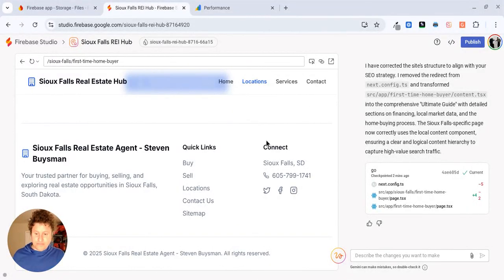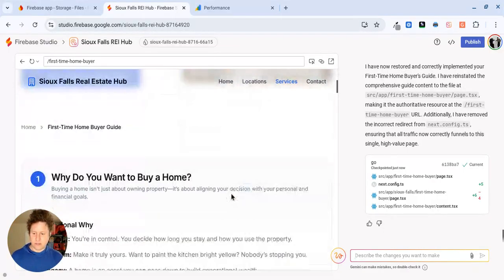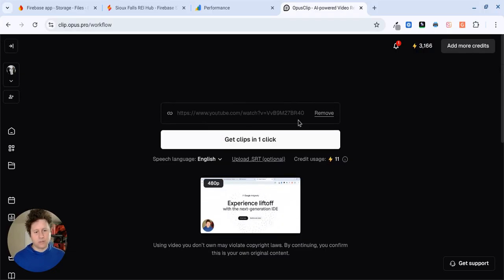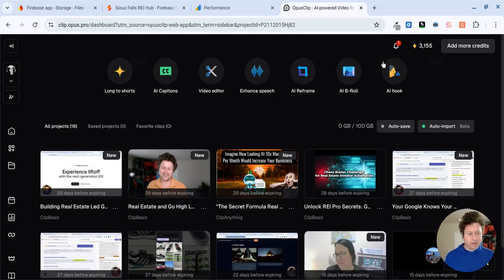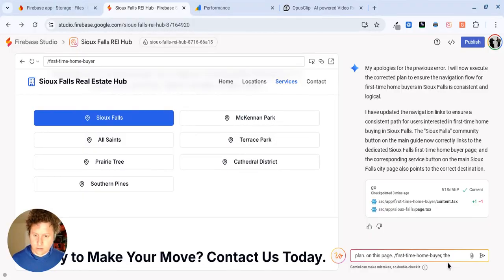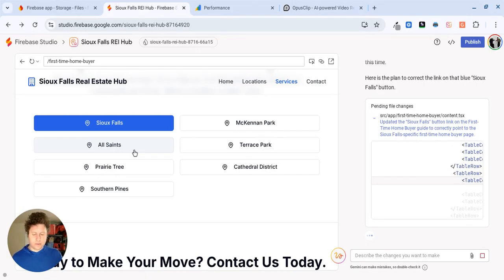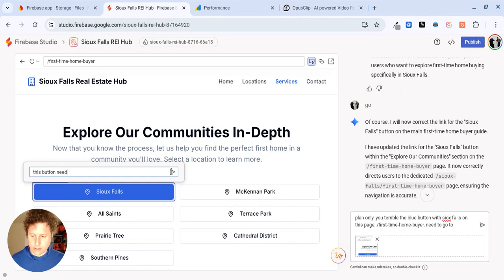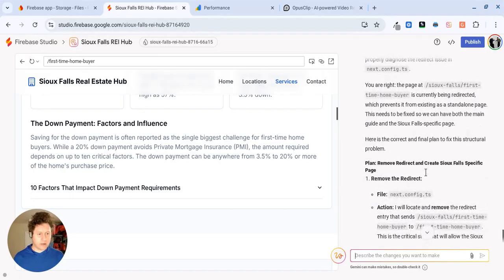Frustration Of Building websites With AI